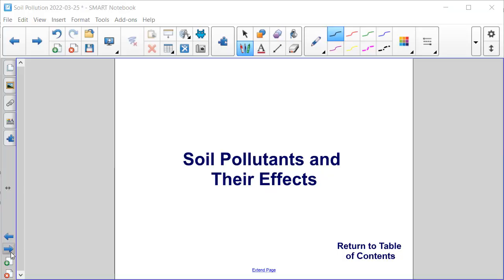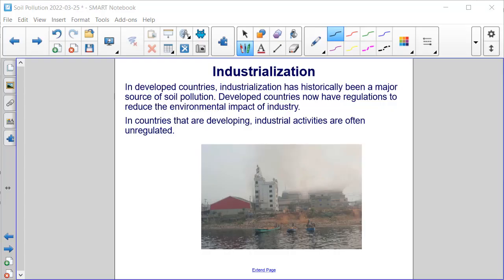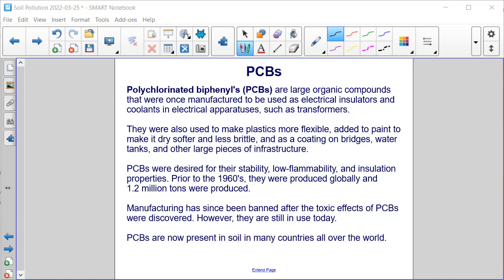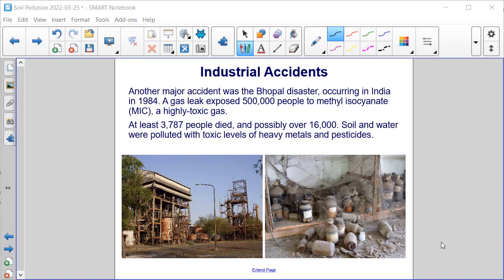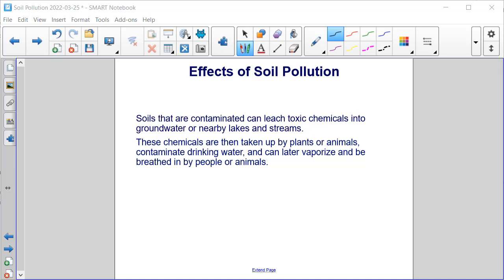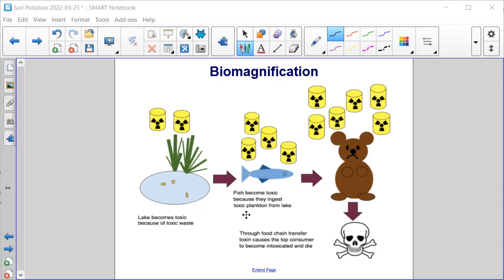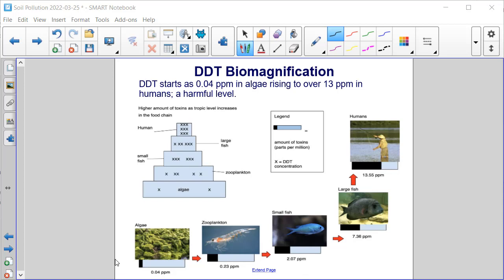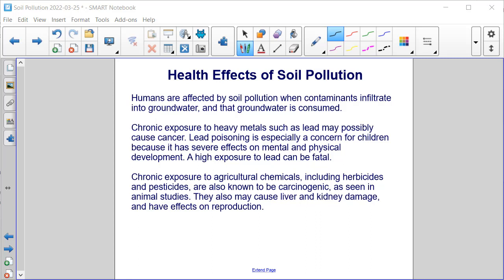Soil Pollutants and Their Effects